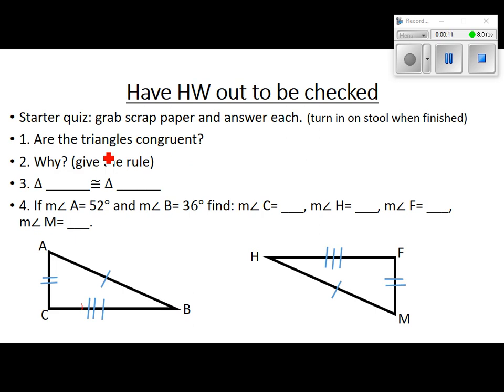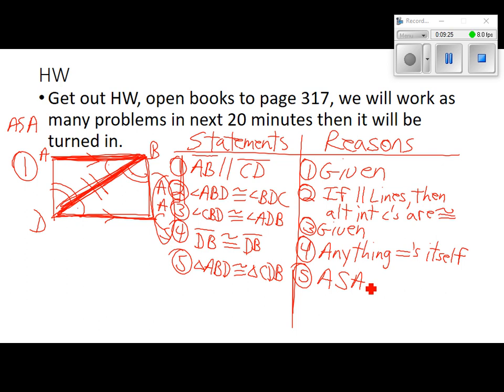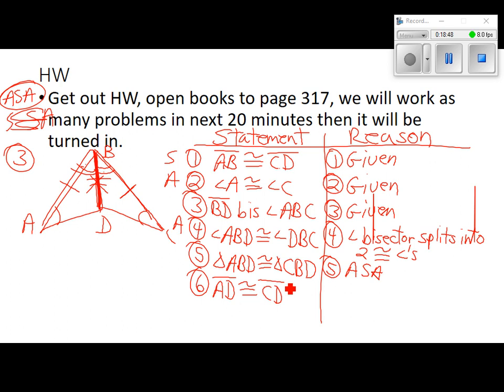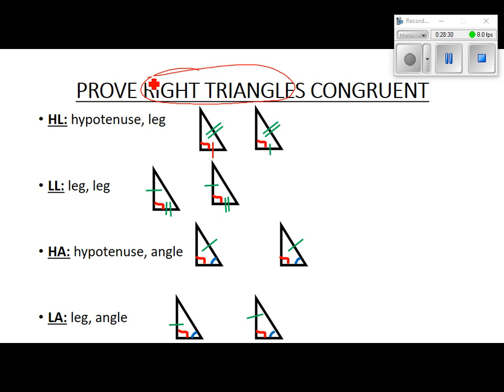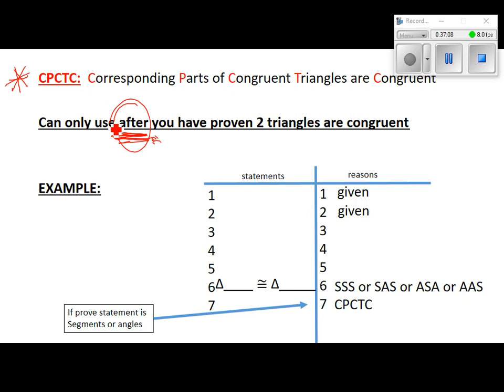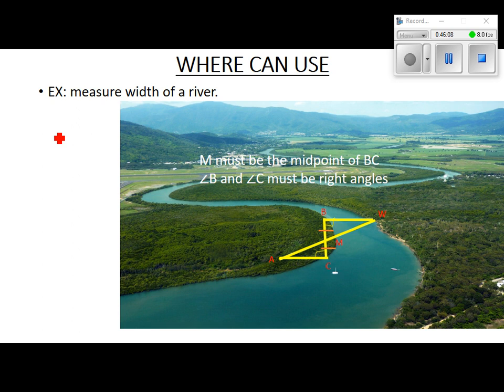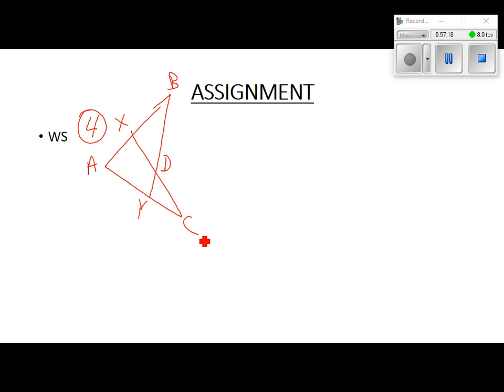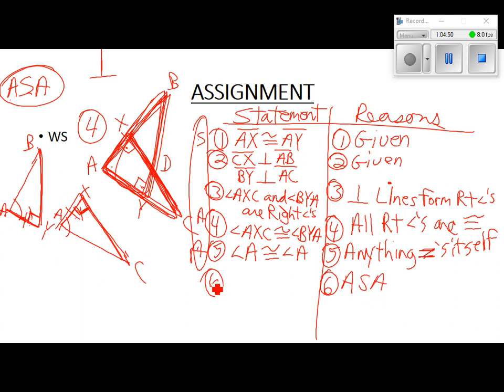video lesson geo cpctc chap 5 used 22 23